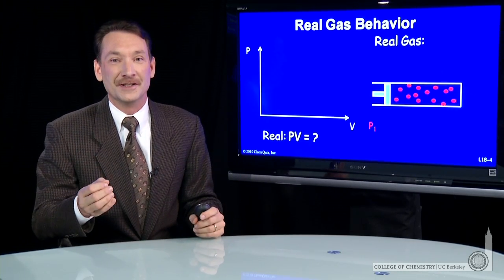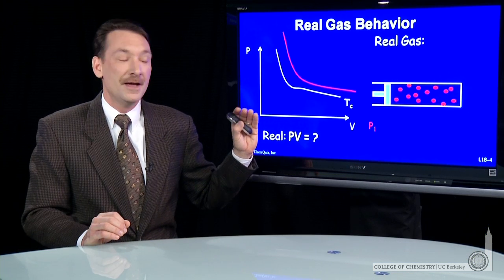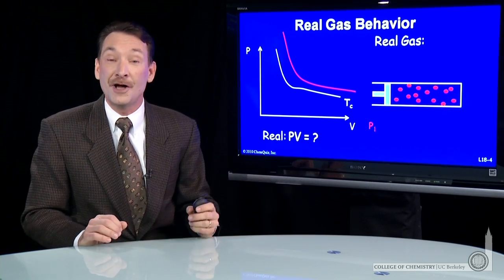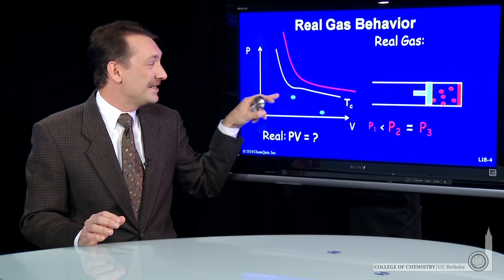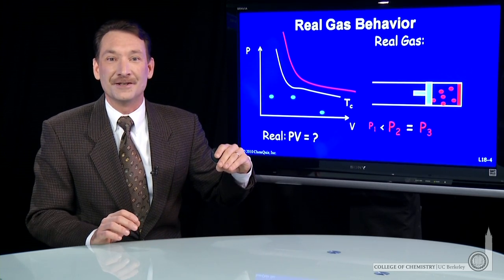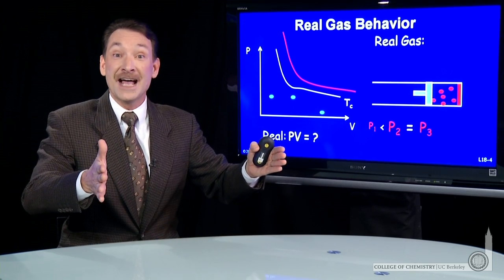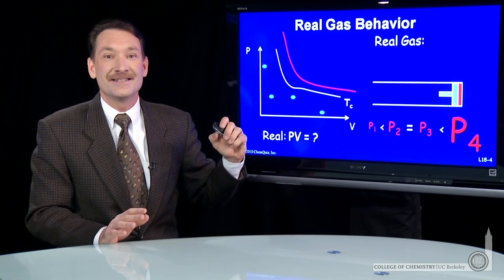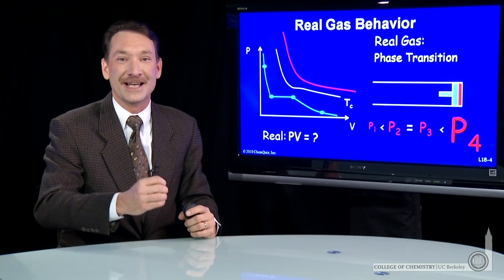Real Gas Behavior